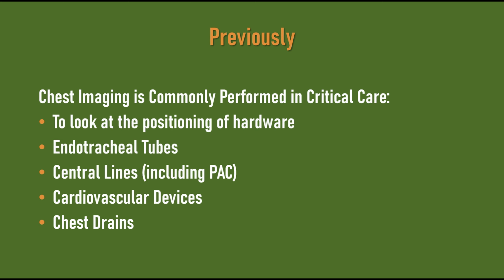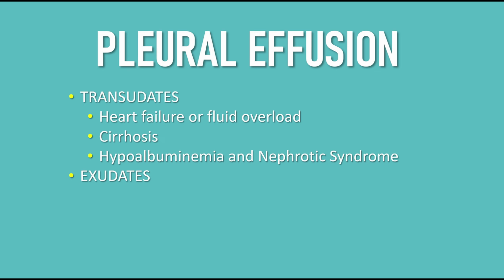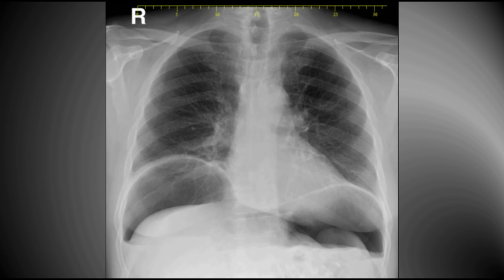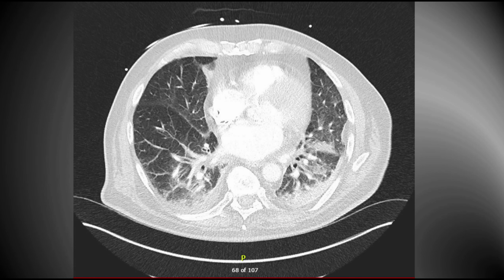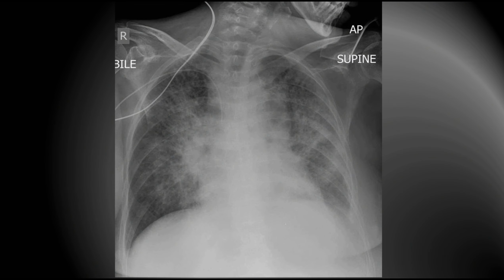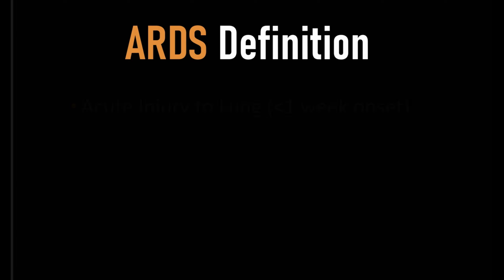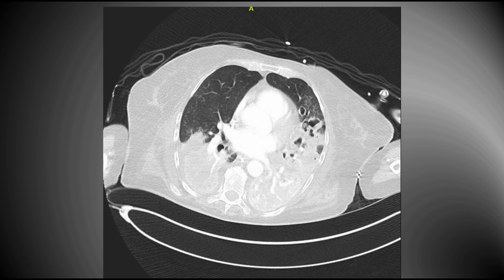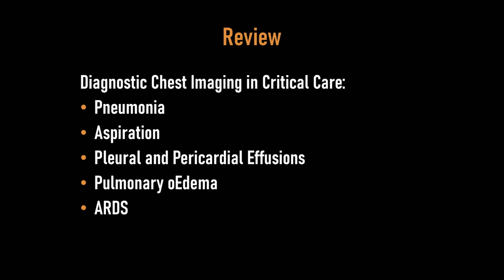Chest Imaging in ICU - Part 3 - Diseases of the Lung in ICU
This tutorial looks at common lung diseases that you will encounter on chest imaging in ICU. It includes a discussion about the extrapulmonary tissues - pleural and mediastinal and lung diseases (pneumonia, ARDS, PJP etc.).
Description
00:07 Introduction
01:26 Pneumomediastinum
03:40 Pleural Effusion
06:23 Pneumoperitoneum
08:13 Pericardial Effusion
09:50 Left Atrial Hypertrophy
10:10 Pulmonary Embolism
11:18 Bronchopneumonia
12:50 Lobar Pneumonia
15:15 Aspiration Pneumonitis
16:02 Pulmonary Edema
18:09 Bibasal Infiltrates
19:13 ARDS
24:28 COVID Pneumonitis and Pneumothorax
26:31 PJP Pneumonitis
27:33 Review